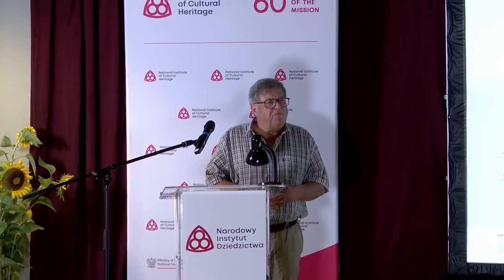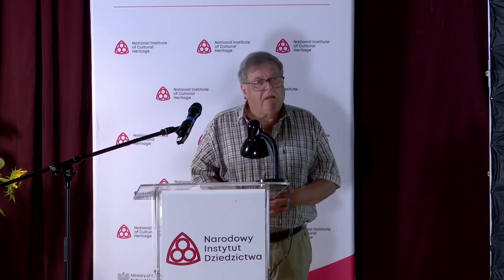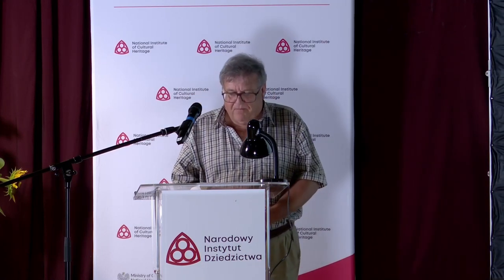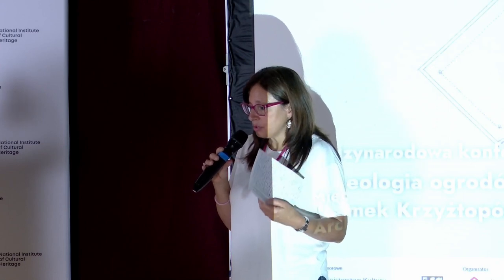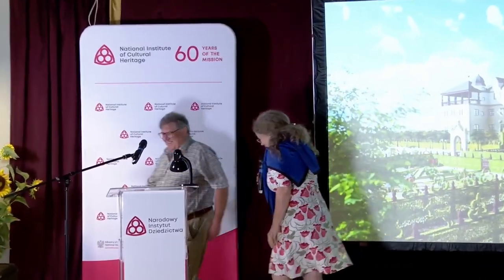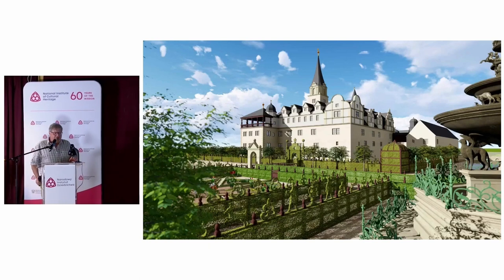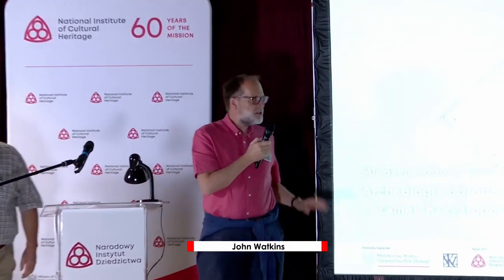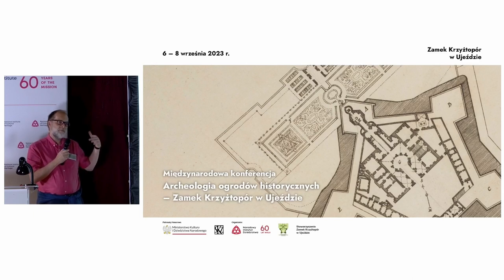Międzynarodowa konferencja naukowa „Archeologia ogrodów historycznych” - dzień III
Archeologia ogrodów historycznych odgrywa istotną rolę w zachowaniu dziedzictwa kulturowego. W dniach 6 – 8 września w Zamku Krzyżtopór w Ujeździe, odbyła się międzynarodowa konferencja poświęcona archeologii ogrodów historycznych.

Organizatorami wydarzenia były: Narodowy Instytut Dziedzictwa oraz Stowarzyszenie Zamku Krzyżtopór w Ujeździe